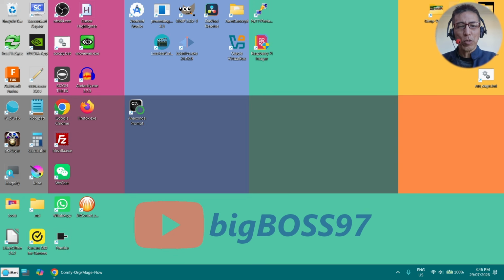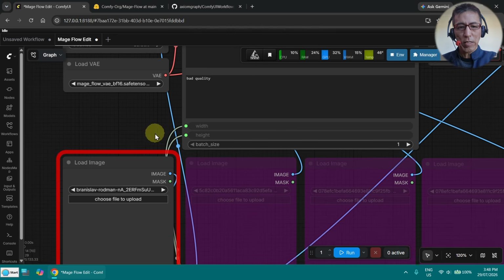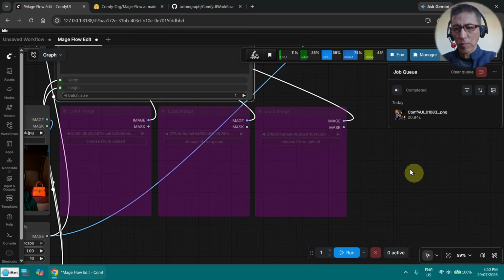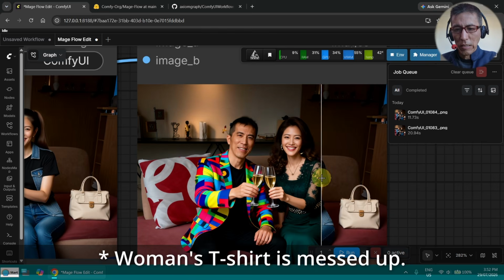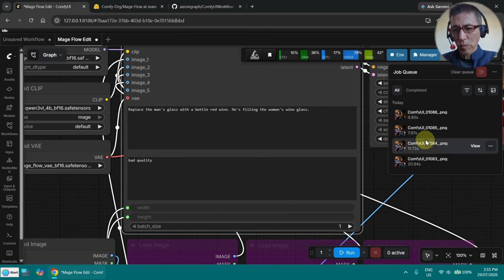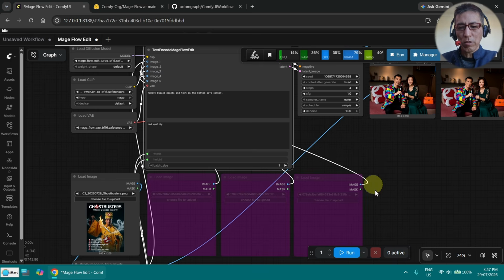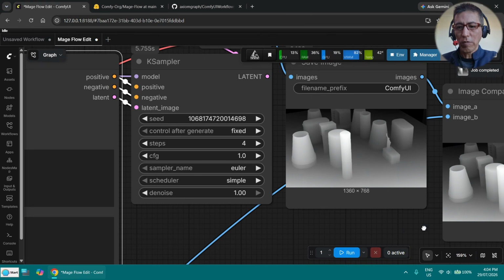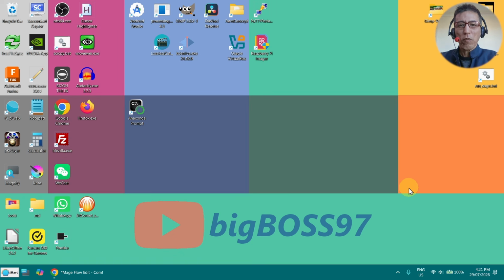Super fast Image Edit model Mage-Flow on 8GB VRAM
Mage-Flow, a super fast small model from Microsoft, allows editing image under 10sec on 8GB VRAM.